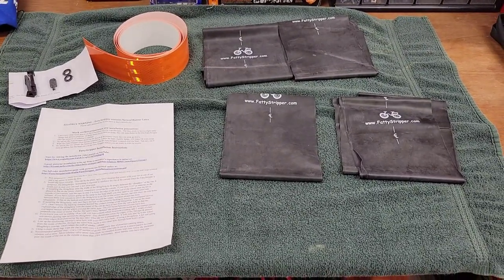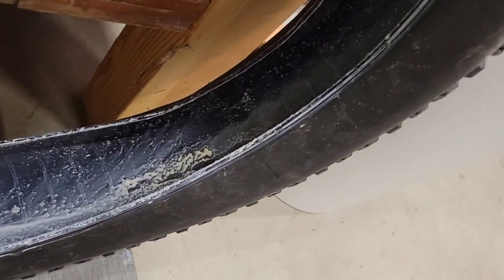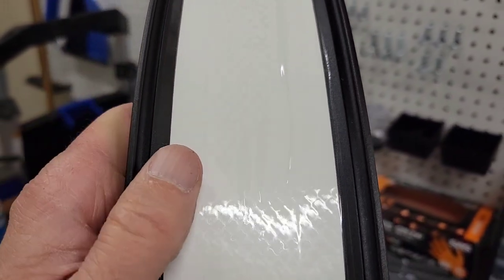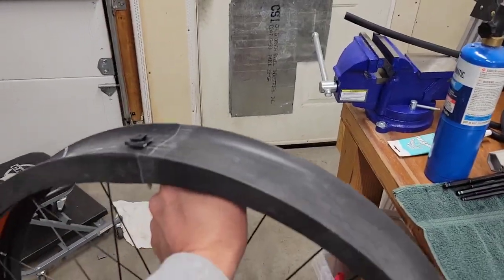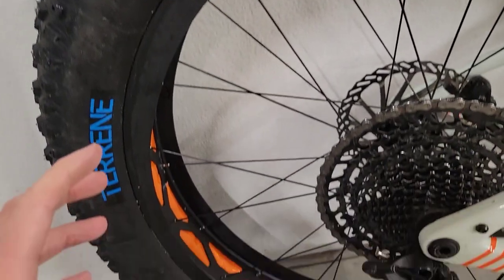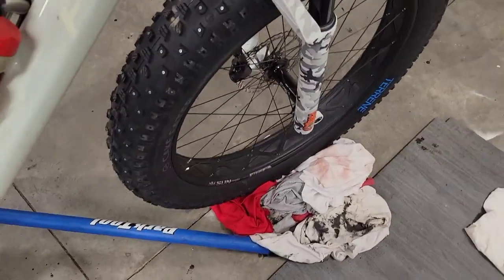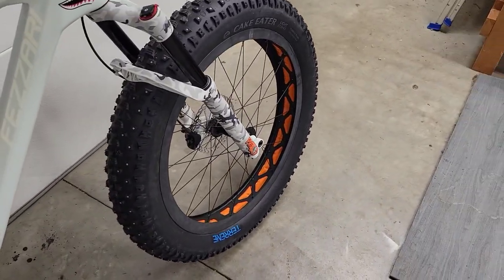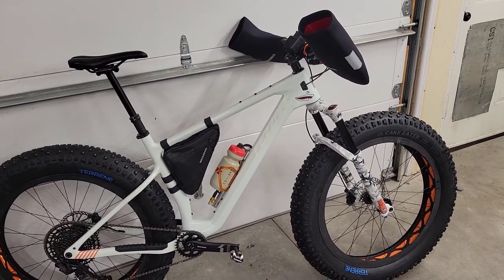2022 Fezzari Kings Peak Fat Bike - Part 4 - Installing Fatty Stripper Tubeless Strips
UPDATE 20 DECEMBER 2022: I've been out on a couple of snow rides so far after installing these. With all my gear on I'm weighing in around 215 lbs, so I've been running around 3.5 psi front and rear and have experienced ZERO leaks or burping issues. So far I'd give Fatty Strippers two thumbs up. I hope you are all  experiencing the same thing.

ORIGINAL POST: On my first snow ride I was running around 3-4'ish psi. I noticed I was having quite a bit of Stans dripping out from the bead/rim, especially on the rear wheel. One of the guys I was riding with told me he equips his fat tire wheels with "fatty strippers" that made his tires virtually "burp" proof. So, I went out fattystripper.com (crazy name haha) and purchased a fatty strippers tubeless kit. You get to choose from a variety of colors for the reflective "bling strip" (the orange strip you can see in my video). The latex strips are black and they basically replace any tubeless tape to help maintain an airtight seal up against the rim. They arrived about 4 days later and this video documents (admittedly in a choppy way) my experience installing them on my new Fezzari Kings Peak Comp fat bike.